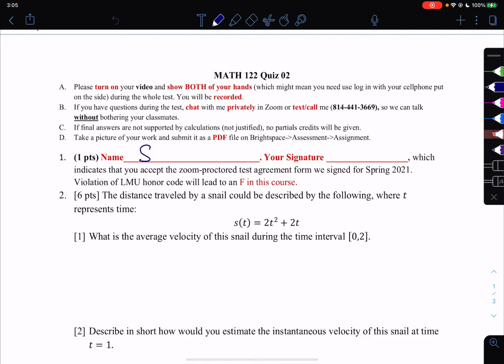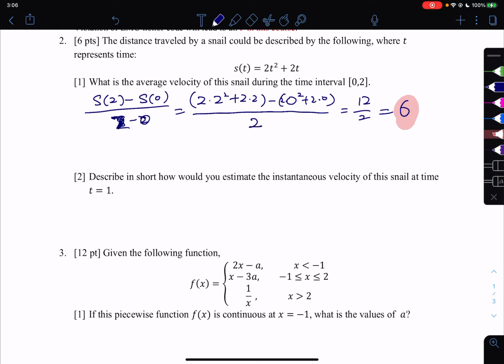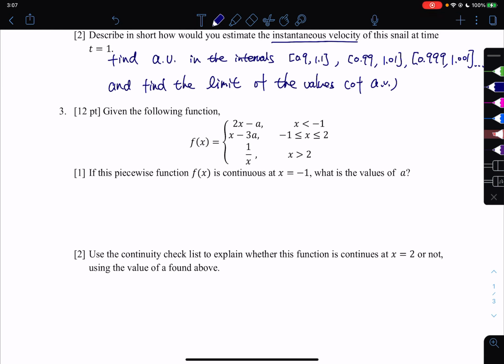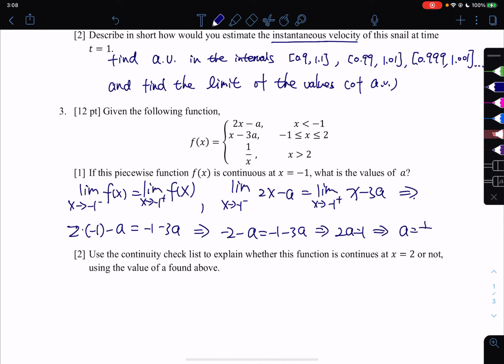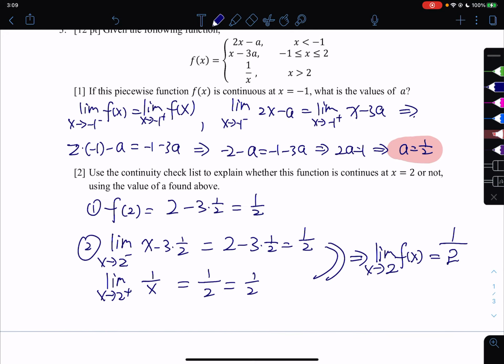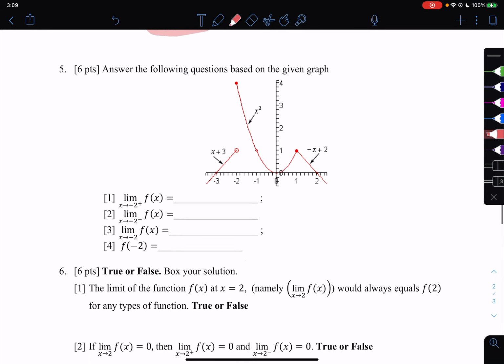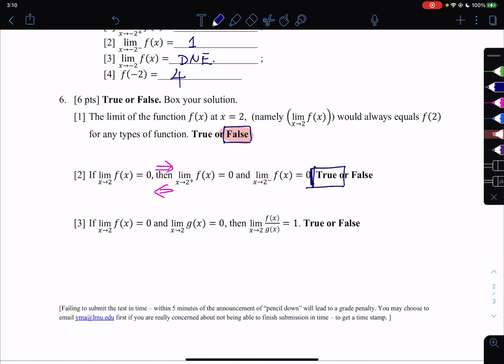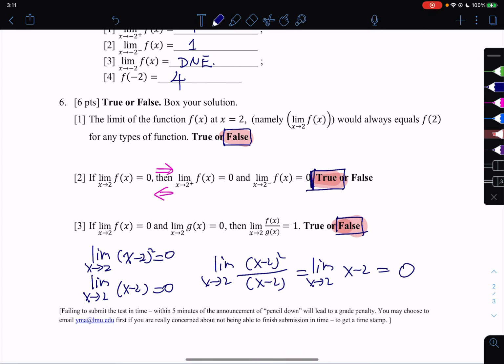Math 122, Quiz 02, Explanation Video, SP 21